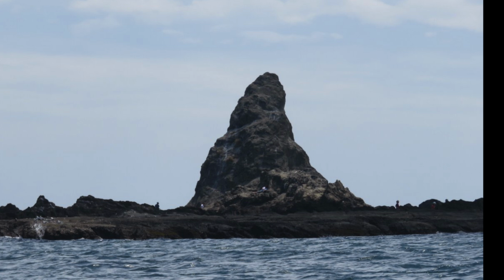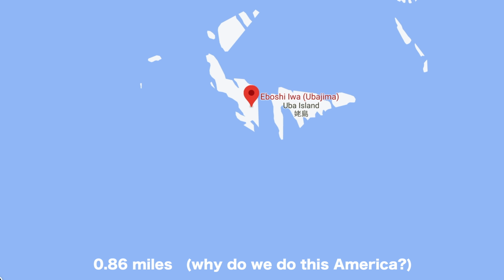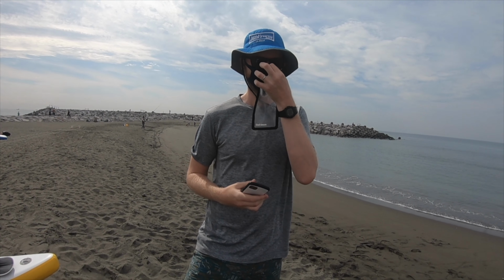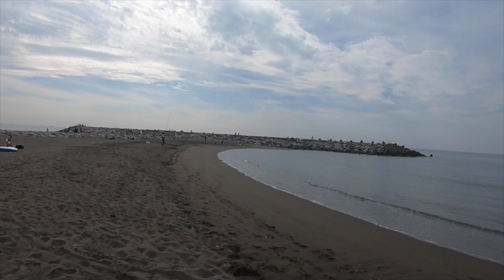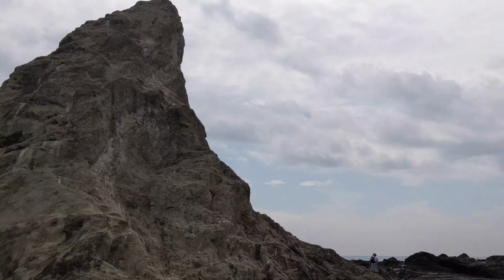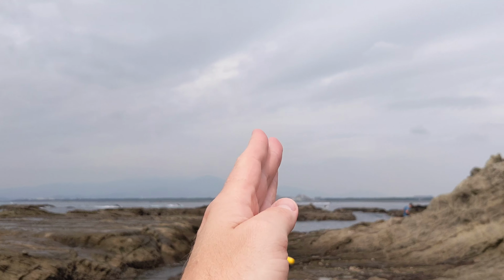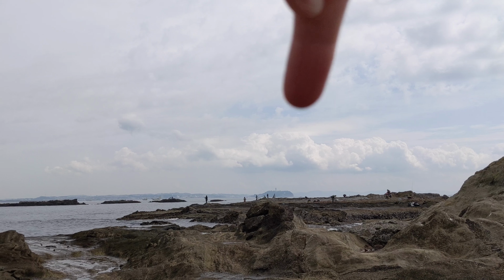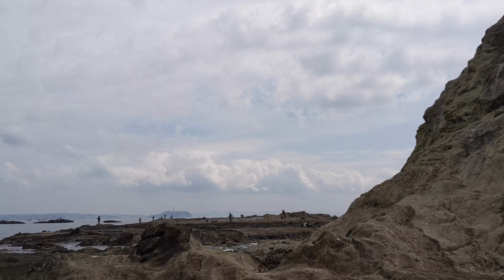SUP Eboshi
We took a SUP and a Kayak to a great rock structure off the coast of Chigasaki, Japan. Eboshi is great! GTC Season 5

"2:23 AM" written by しゃろう